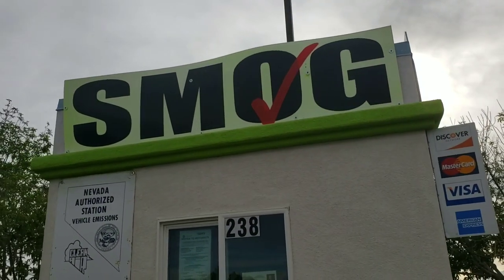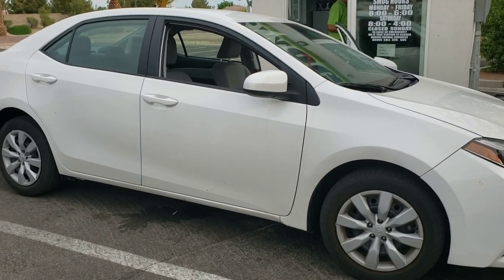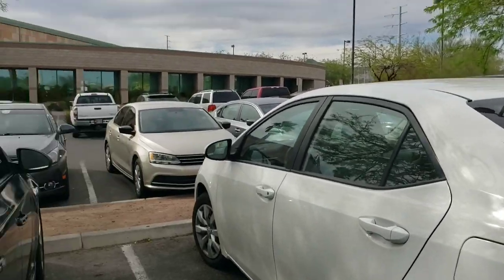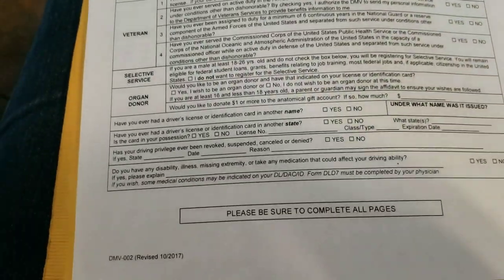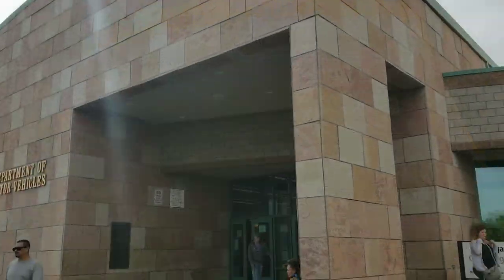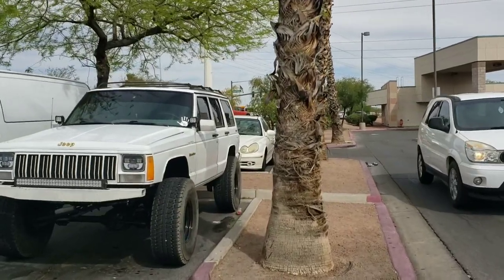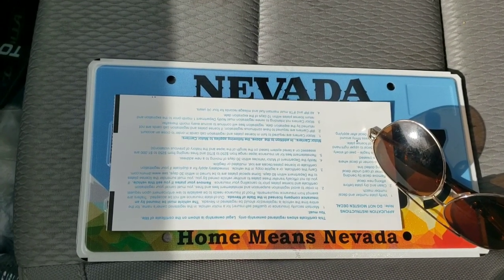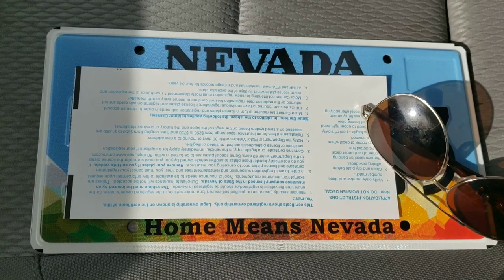Henderson DMV - Smog, Vin and Car Registration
Today I had my car smog checked, VIN checked and then registered my car and received new license plates.  All in that order.